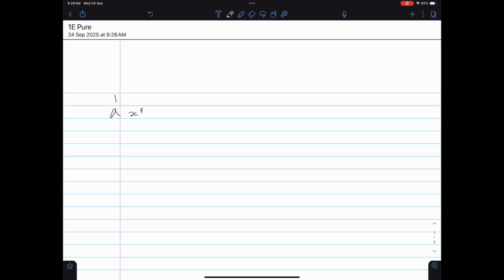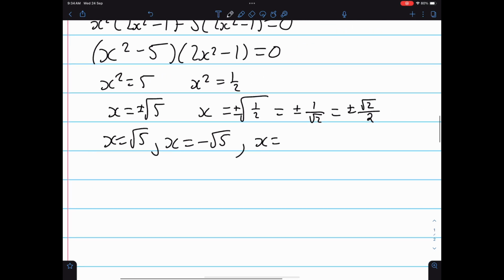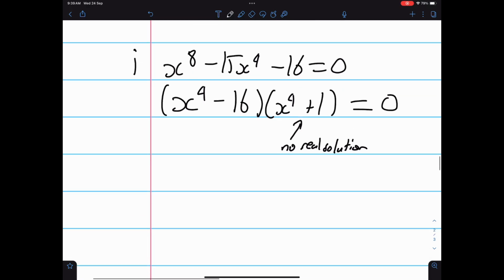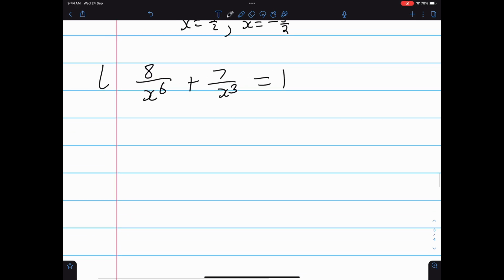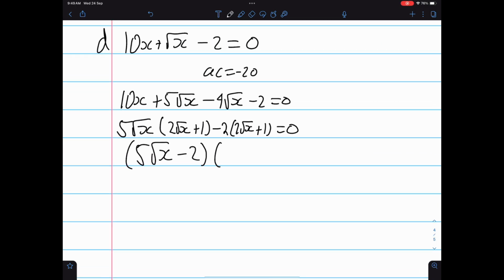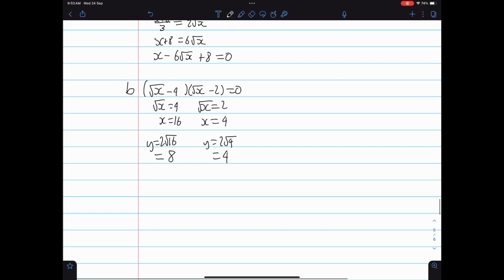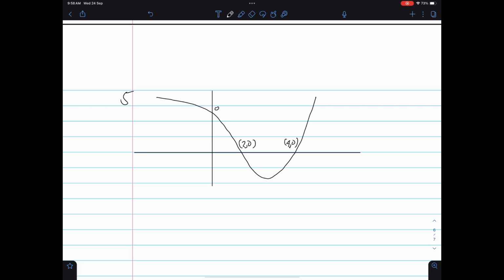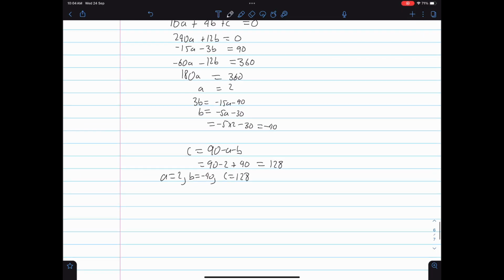AS Maths - Quadratics - Textbook Questions - 1E: Stealth Quadratics - CIE 9709 1.1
Gives worked solutions to the questions of Exercise 1E, in the Quadratics chapter of the Pure Mathematics 1 textbook.